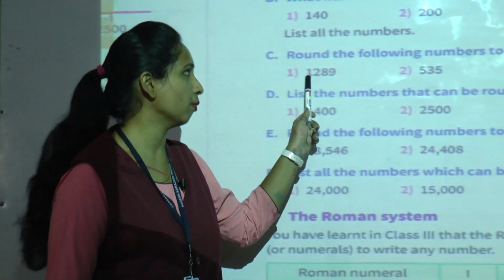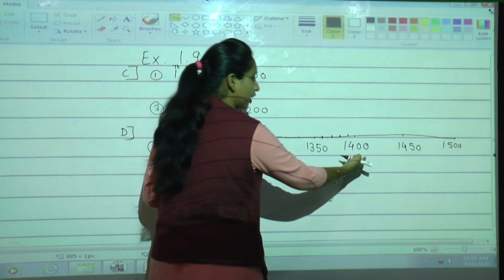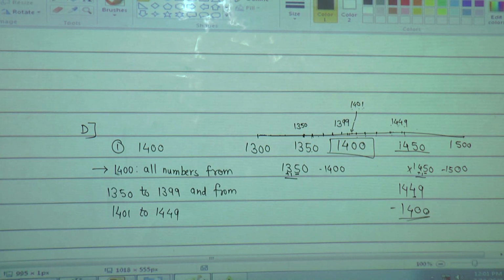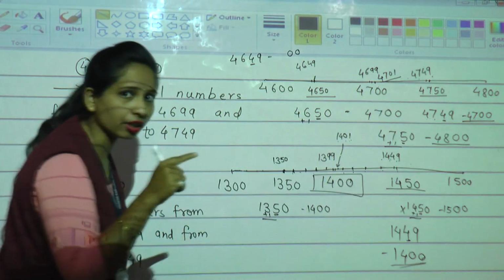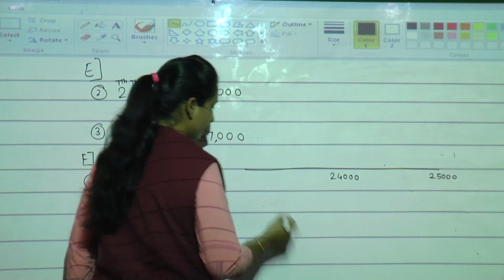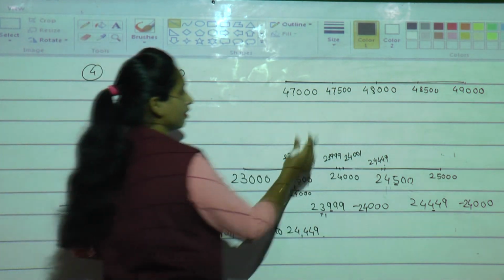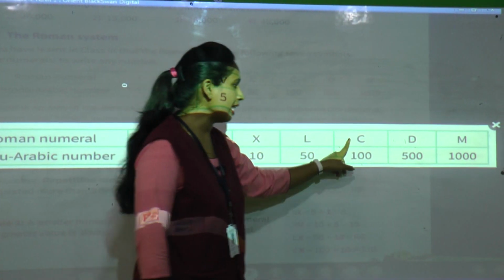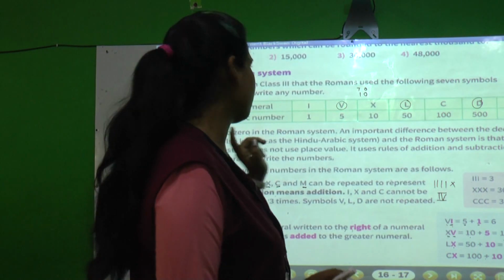65 Std IV Maths L No 1 Episode 14